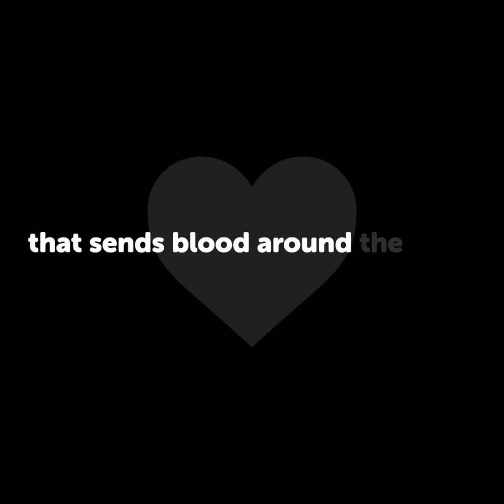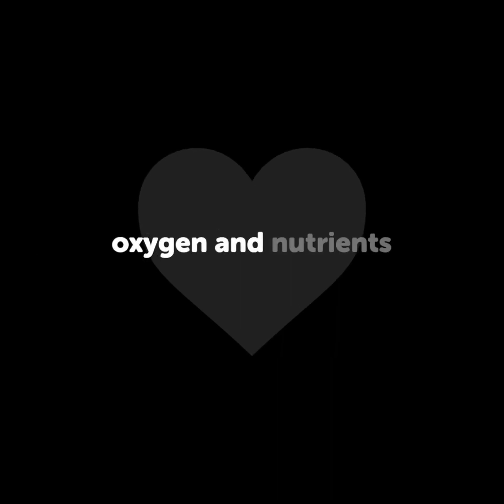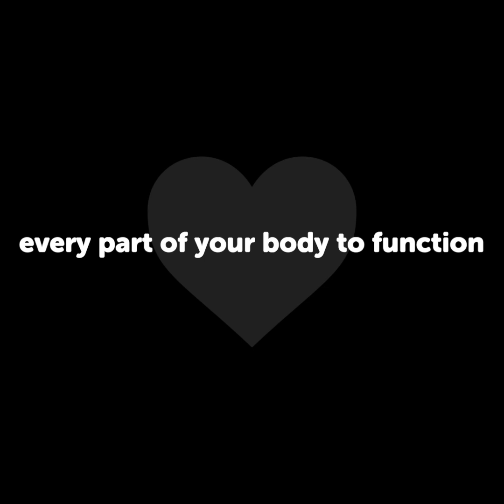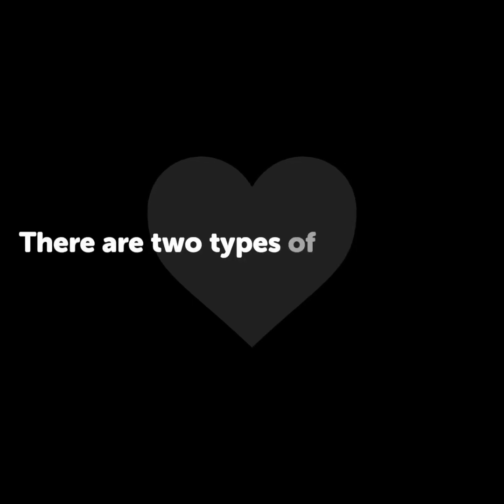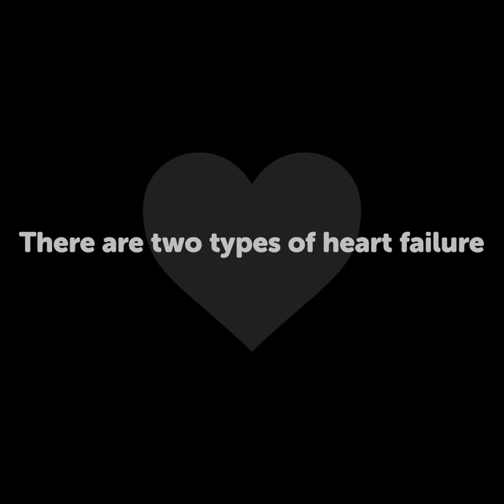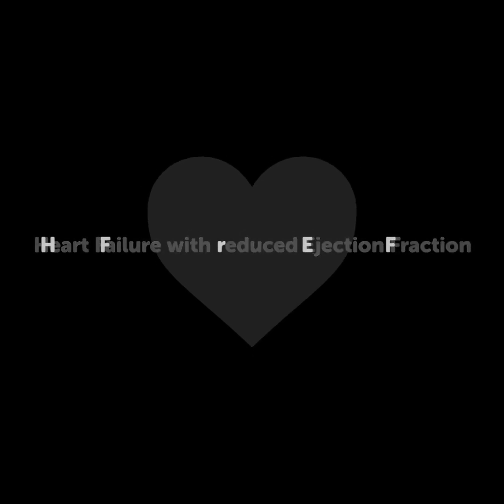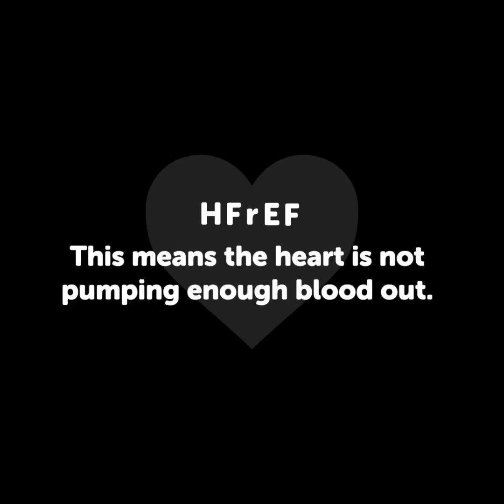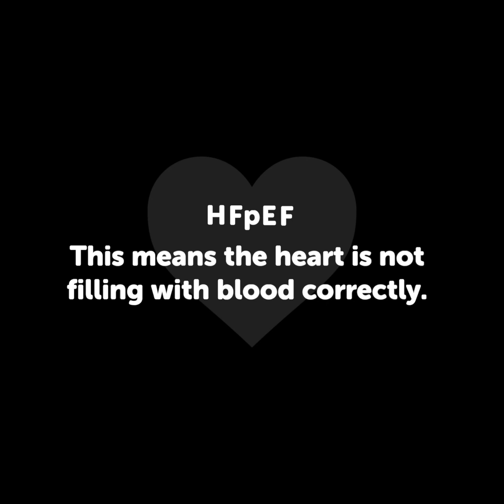What is Heart Failure - Educational Video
A defining series of videos, talking about Heart Failure.
Why is it important to have some knowledge of heart failure? What do you need to know about heart failure? What sort of treatments are available? Who should be part of your medical team? How can you help yourself to live better with heart failure, and is it treatable or not.
These are some of the common questions that have come up time and time again. Our series of videos breaks it down to a digestible, snappy series of episodes that answer fundamental questions.
If you want to learn anything else, then there's always our
First up Series 1, Episode 1 - What is heart failure?